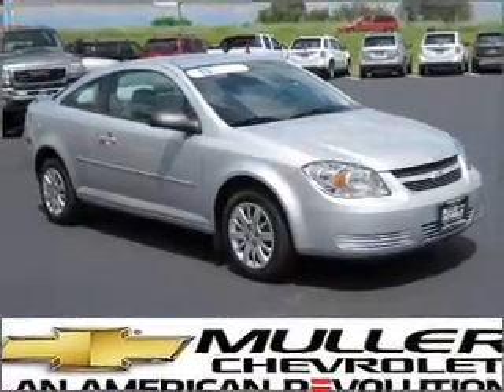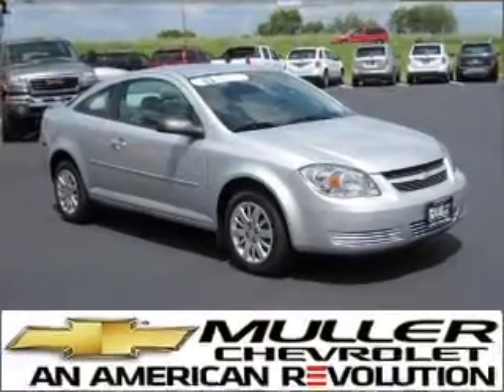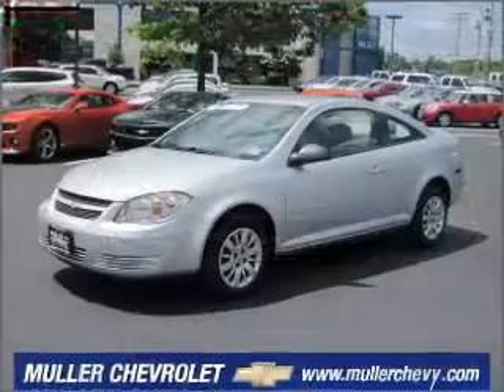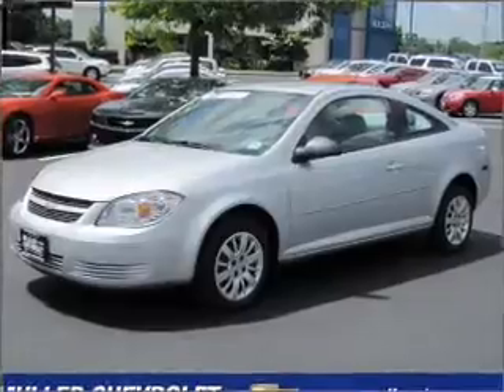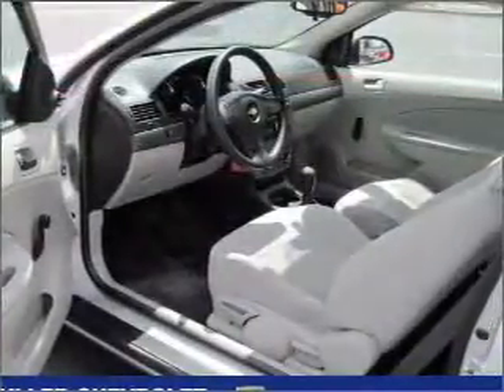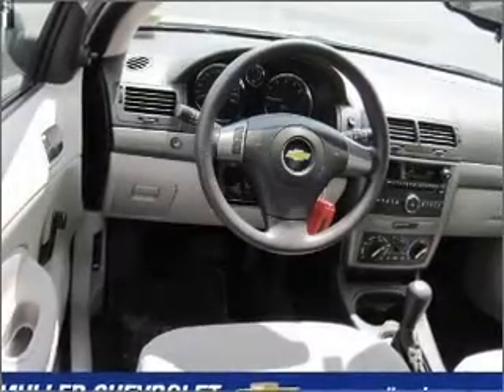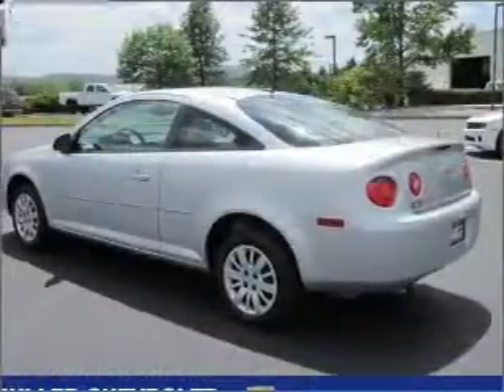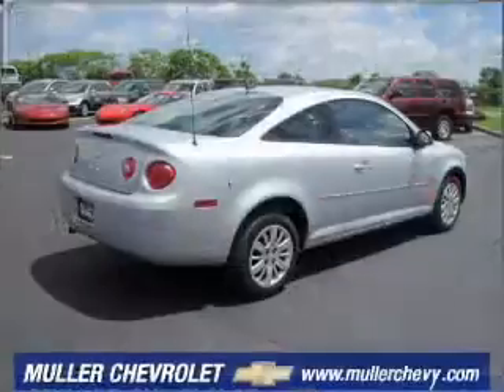2009 Chevrolet Cobalt - Stewartsville NJ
Year: 2009
Make: Chevrolet
Model: Cobalt
Engine: 2.2 liter inline 4 cylinder 16 valve
Transmission: 4-Speed Automatic